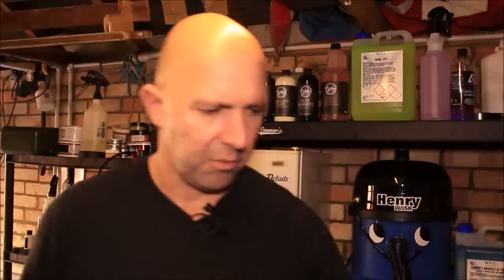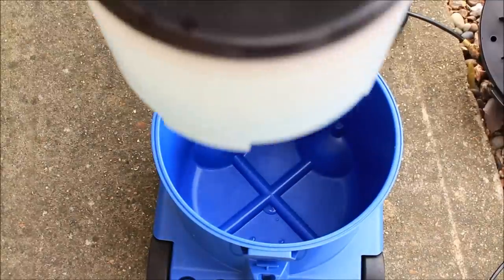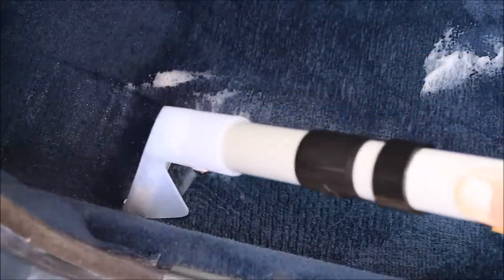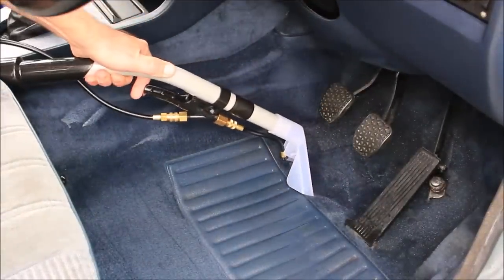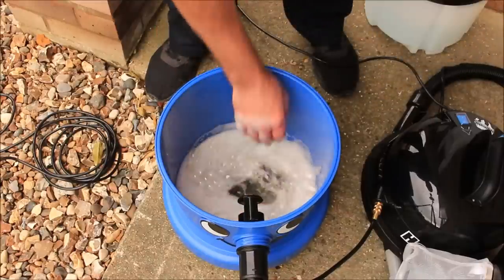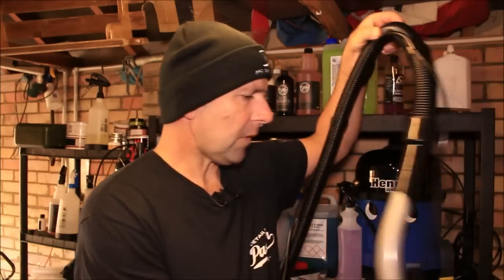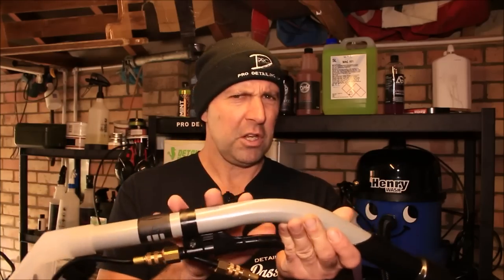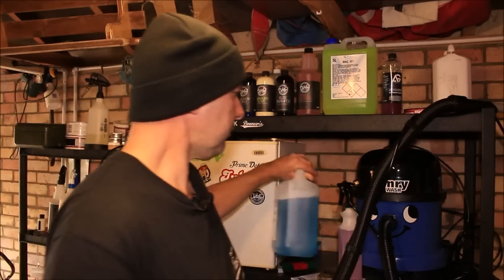Wet Vac for cars review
This week i review my new Wet vac machine a brilliant bit of kit

Websites below.

PROBLEM SOLVED HERE.😃😃😄😄

Soon...

▶SOCIAL MEDIA (put these links in your description if you use my music)